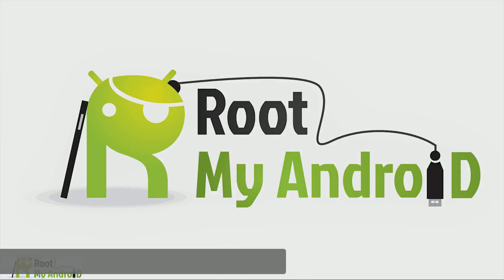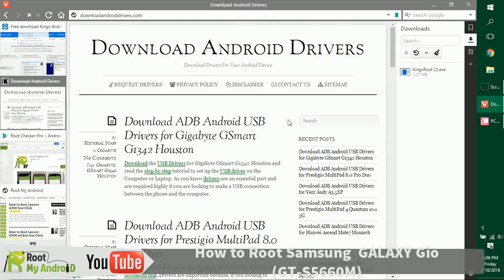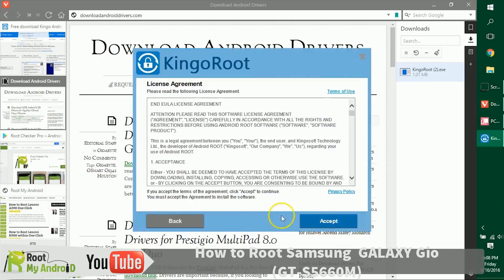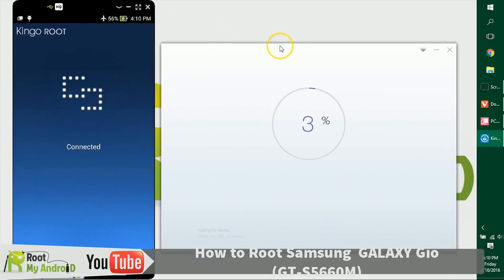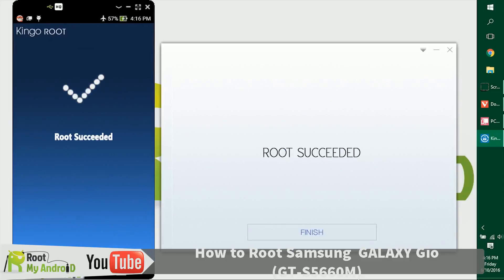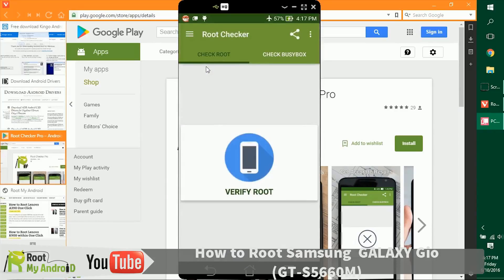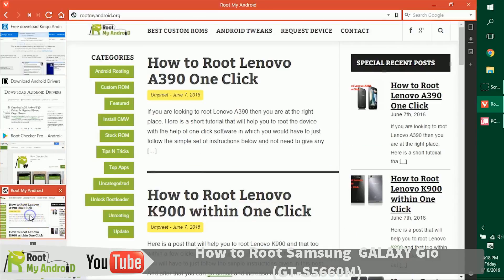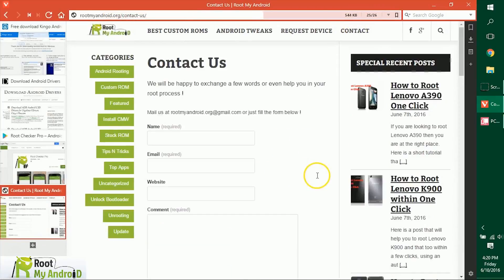Root Samsung Galaxy Gio gt s5660m One Click Kingo App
Here is a tutorial which will help you to root your Samsung Galaxy Gio gt s5660m with just one click, and automatically without you having to pass any commands in the command prompt window, and flashing anything.

 Having watching this video you will be able to root and get a good grasp about Android Rooting i general, and what all things open up after you root your android device. Below are some of the things which you should be having and get done before you begin with the process to root your android device.

So finally below are the instructions to help you Root your android device.

1. Install Root Kingo on the Computer or PC
2. Open the Root kingo and connect your phone with the help of the USB cable.
3. Then click on the 'Root' button
4. Wait for the process to complete, do not disconnect device, and don't close root kingo till then.
5. As soon as it completes, disconnect and Reboot the Samsung Galaxy Gio gt s5660m.

Some Recommended Blog Posts:

1. Things to do after Rooting your Android Phone

2. Increase RAM of your phone

3. How to use Link2SD to increase Internal Memory

4. Best Custom ROMs for your Android Phone

After that you can check the root access, whether the Samsung Galaxy Gio gt s5660m is rooted or not with the help of the Root Checker Pro App.